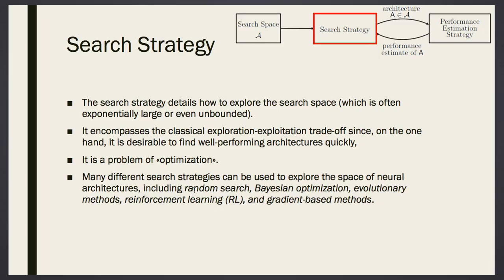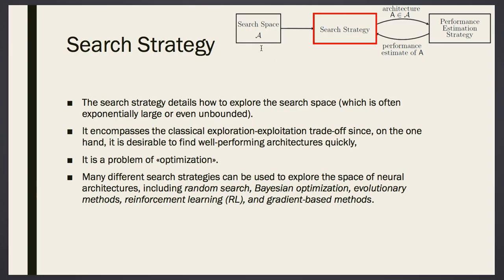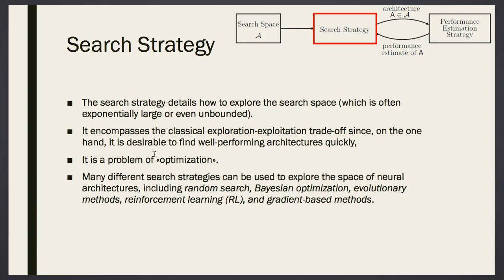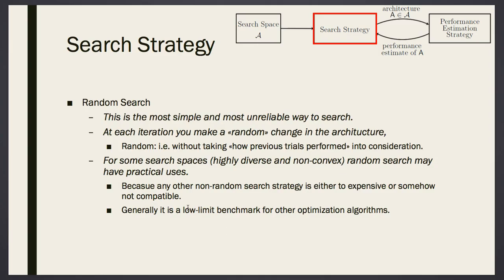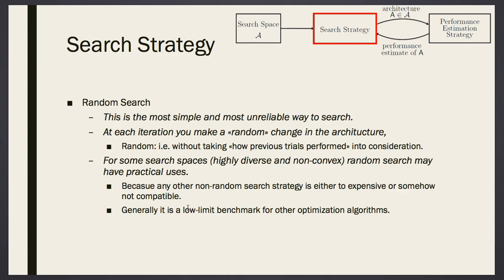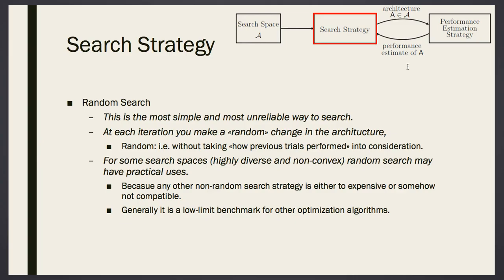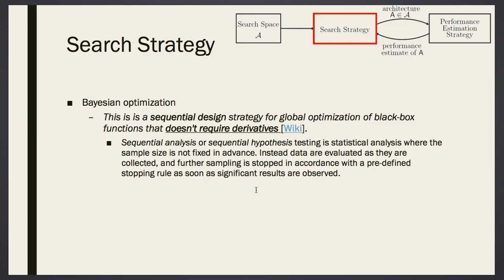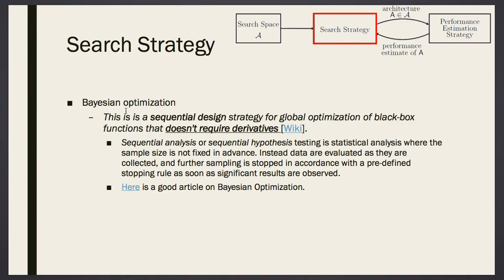EE545 (Week 13) "Neural Architectural Search (cont'd.)" (Part V)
This week we continue our discussion on Neural Architectural Search, and cover some concepts such as Search Strategies, Performance Estimation and Google Brain's 'NASNet' (Part V).